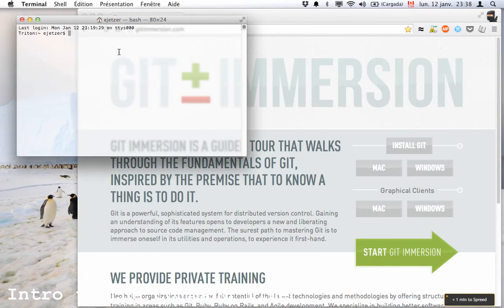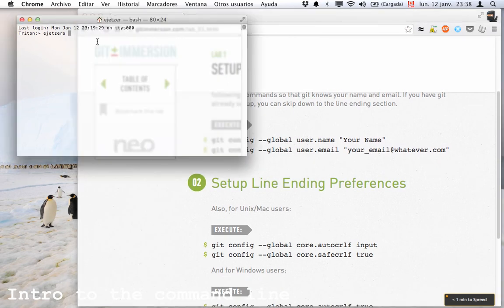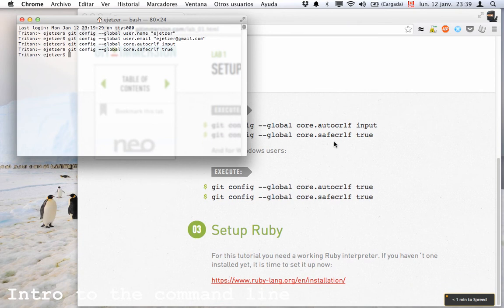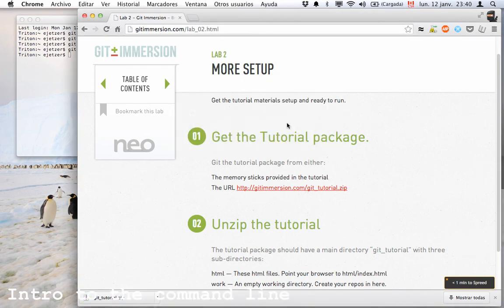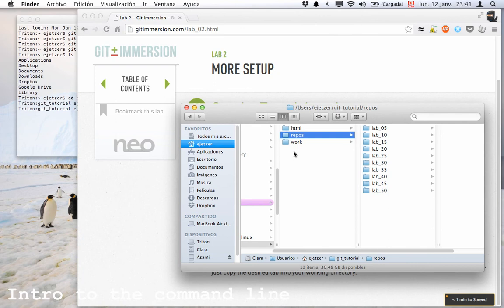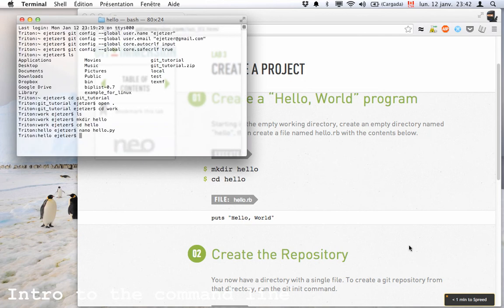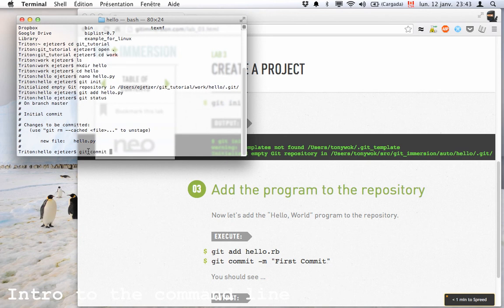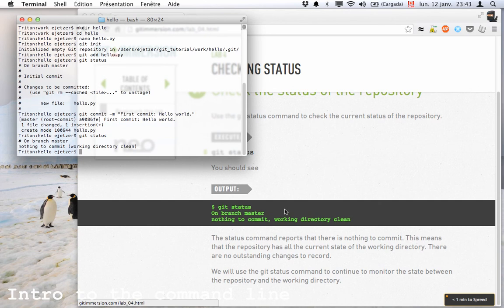Git Immersion Walkthrough (Part 1): Initialize a git repository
You can also find me on:

 * various other social media sites...

You can also check out this cool project of online tutoring I started at Champlain College